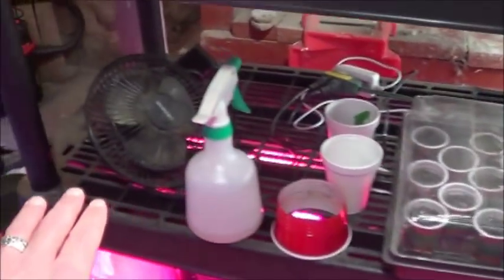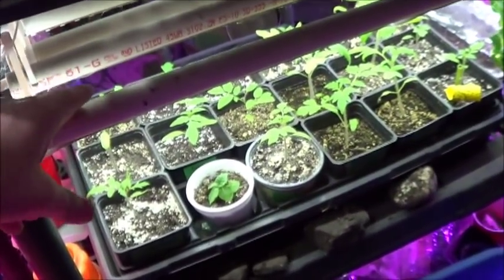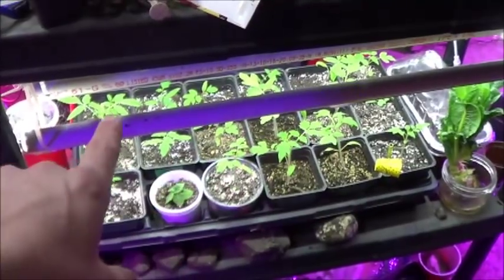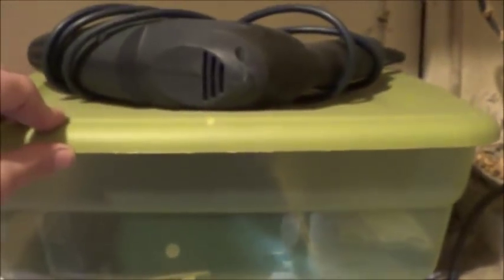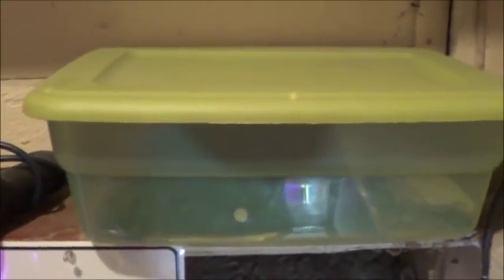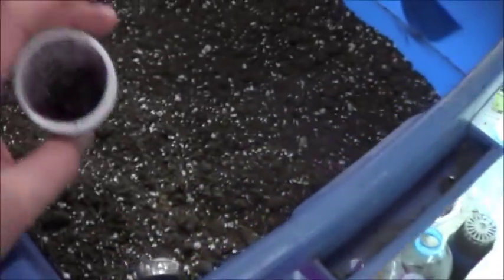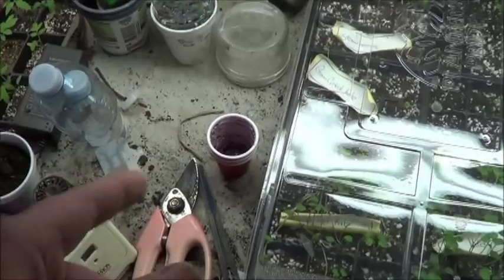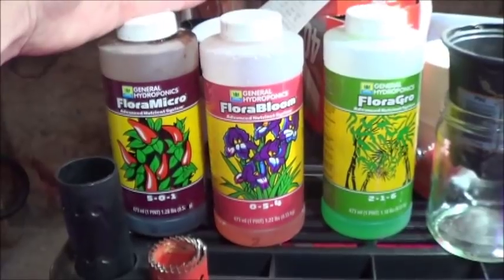#56 To Buy or to DIY My AeroGarden Decision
Hey there folks, I hope you're having a great day so far!  So I've made a decision about this whole AeroGarden debate that I've had going on and I figured it was time to share that info with everybody.  Should I buy a proper AeroGarden or DIY?  Well ... I'm doing both I think!  The DIY project will be interesting but probably end up costing about the same as buying that little sprout version of the aerogarden anyway so I figure it'll make a good chance to run them both side by side and compare results!  The new lights for the build are already on the way, thanks to that Swagbucks site!
Speaking of which, here is a link if you want to check it out

Also, if you want to make a donation to help rebuild RevtosTVs greenhouse then here is a link to Dave over at Grown at Home in W.V.
Have a wonderful day everyone, hope to see you on Rev's live stream tonight!  Cheers & blessed bee!